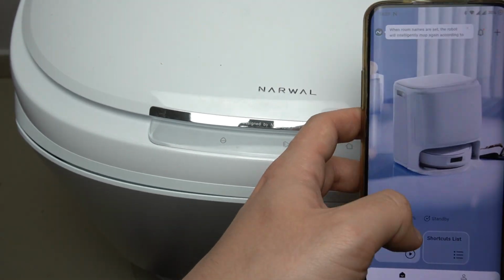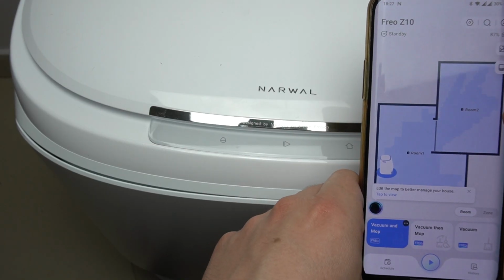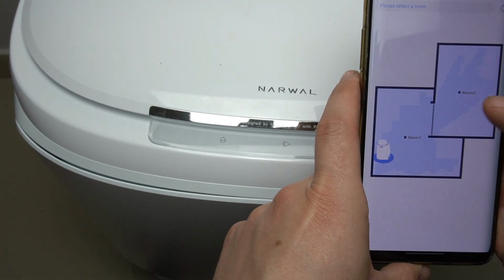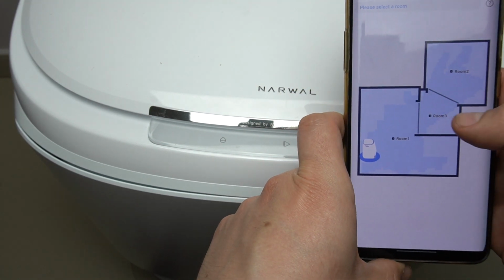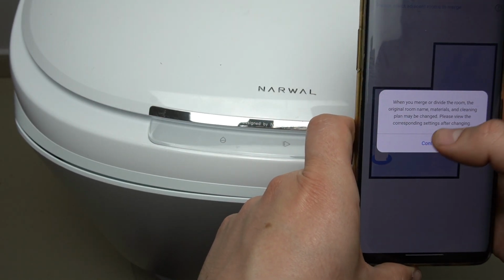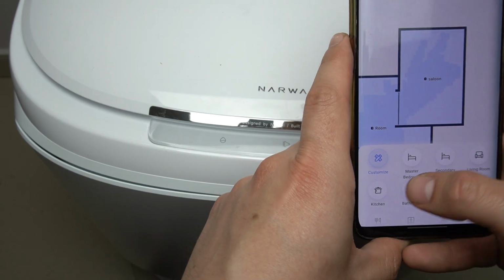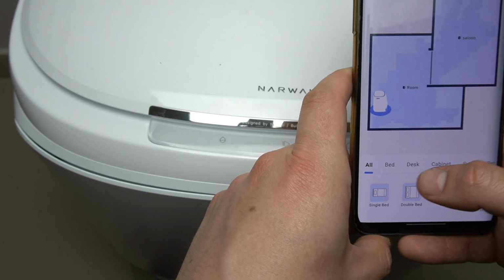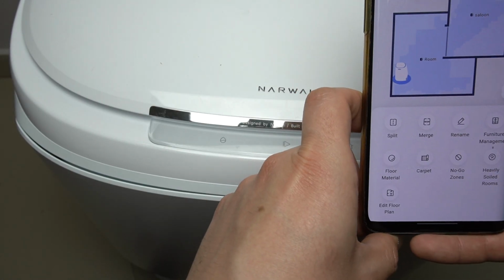NARWAL Freo Z10 – How to Manage Map, Add Rooms, and Change Room Names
Learn how to manage the map on your NARWAL Freo Z10 robot vacuum with this easy step-by-step guide. In this video, we show you how to open the map management panel, add new rooms, split or merge existing rooms, and change room names directly in the NARWAL app. You’ll also discover how to add furniture and customize your cleaning zones for the best experience. Whether you want to organize your home layout, rename rooms, or optimize cleaning, this tutorial covers all the essential map editing features for the NARWAL Freo Z10. Perfect for new users and anyone looking to get the most out of their robot vacuum.

How to add rooms on NARWAL Freo Z10?
How to change room names in NARWAL Freo Z10 app?
How to split or merge rooms on NARWAL Freo Z10 map?

0:00 Introduction
0:08 Open map management in NARWAL app
0:18 Split rooms on the map
0:34 Merge rooms together
0:42 Change room names
1:02 Add furniture and customize rooms
1:12 Manage furniture and cleaning zones
1:18 Final tips and summary